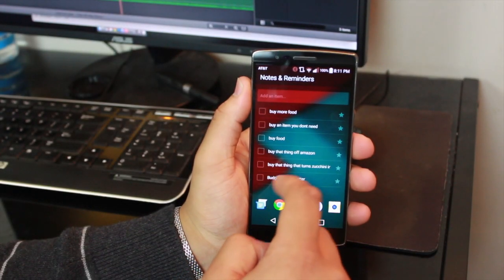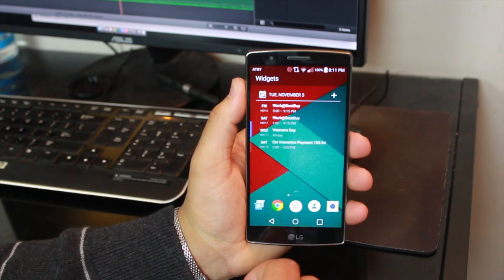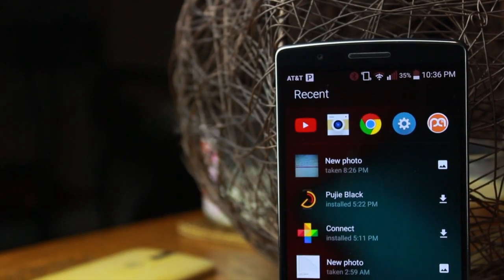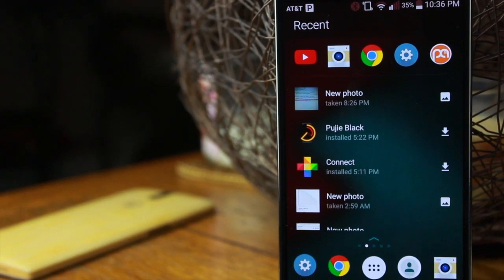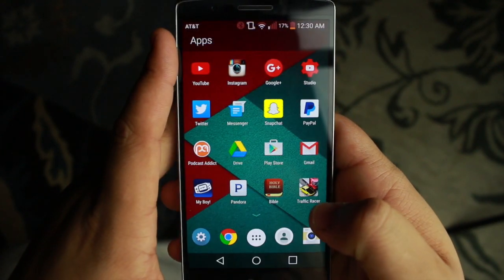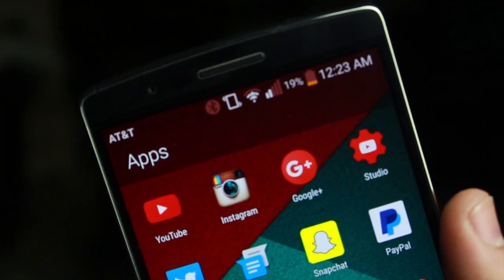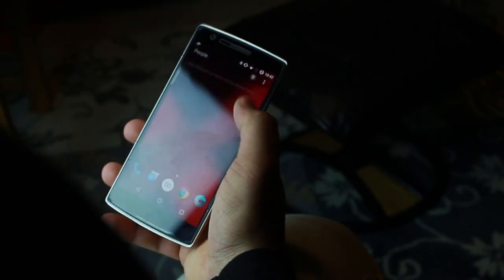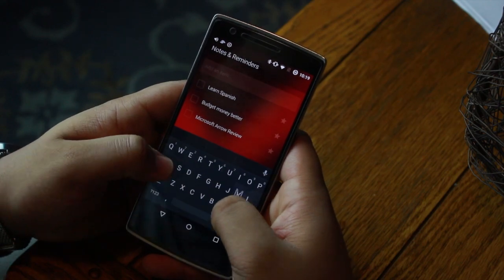Microsoft Arrow Launcher Review!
Kinda liking Arrow, thanks Microsoft Garage.